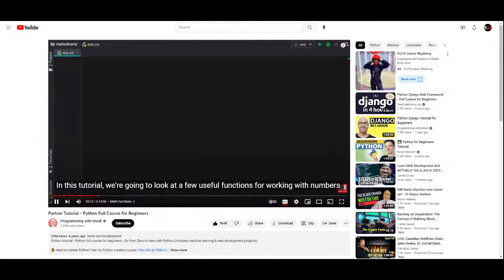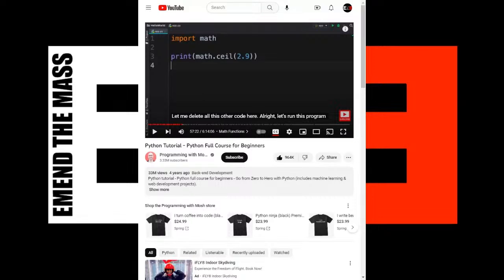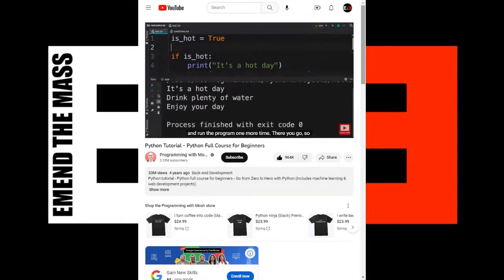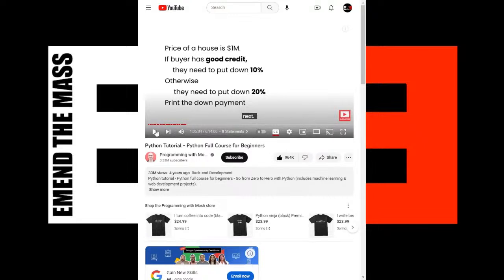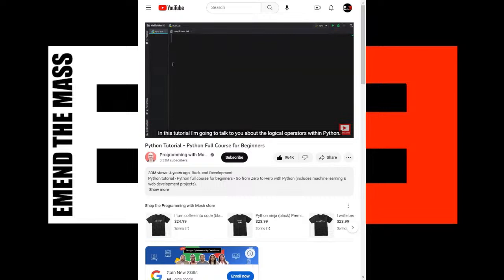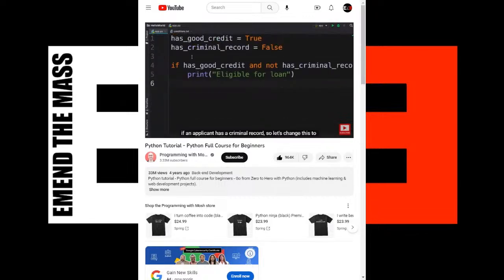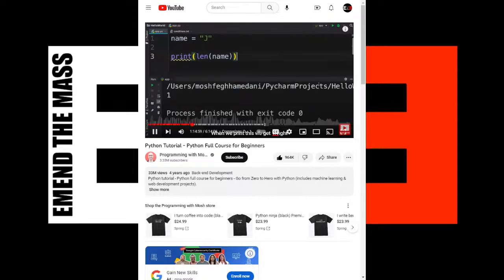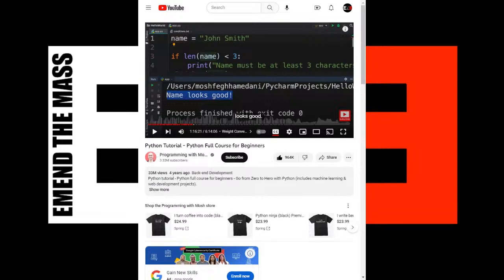Python Basics Lessons - Part 5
We learn:

Rounding Numbers
Absolute function
Importing Math Module
If Statement
Elif (which means elseif)
Multiple conditions
Comparison functions using the greater than, less than, equal to and not equal to